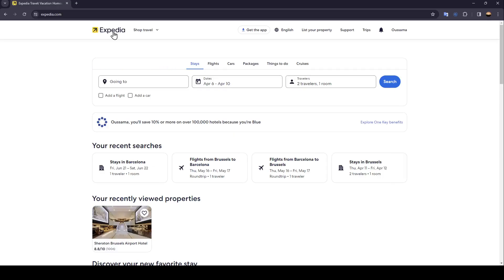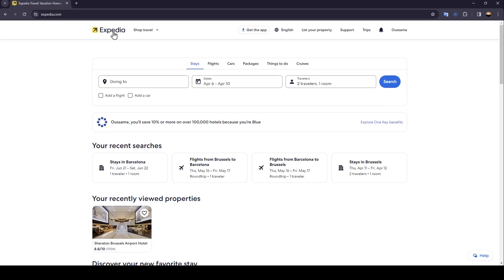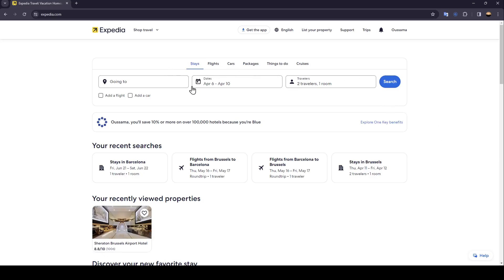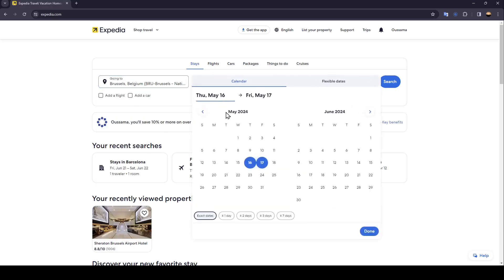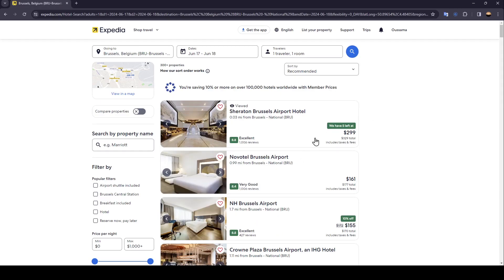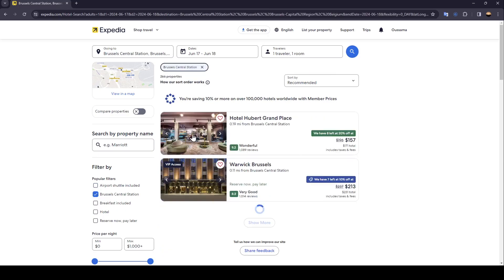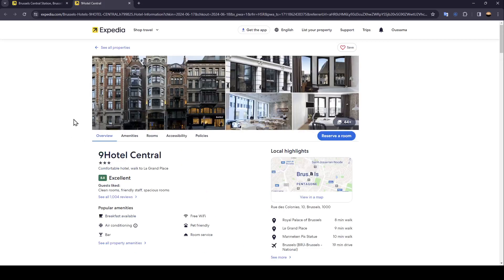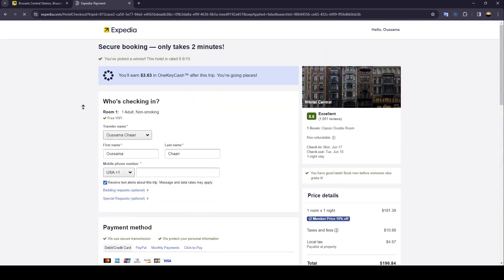How To Book Through Expedia Tutorial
Today we talk about book through expedia,how to book a hotel online,expedia travel,how to book through expedia,hotel booking